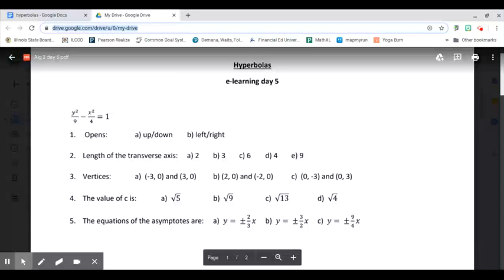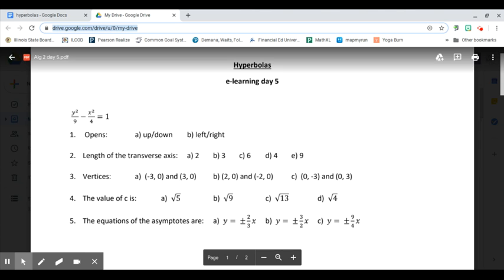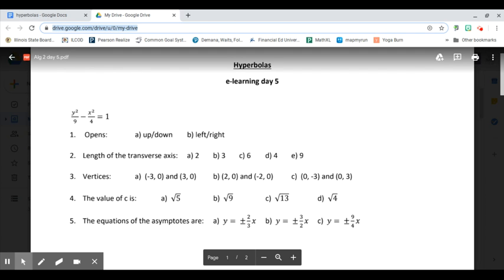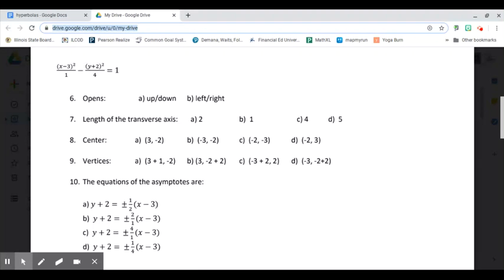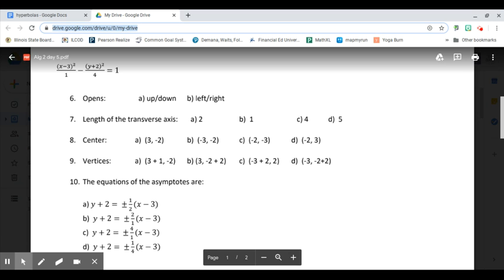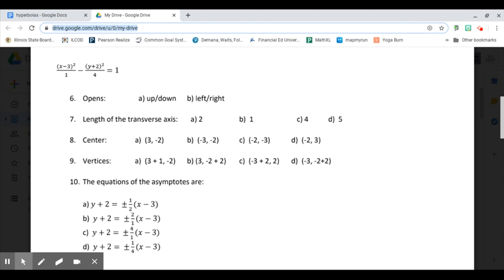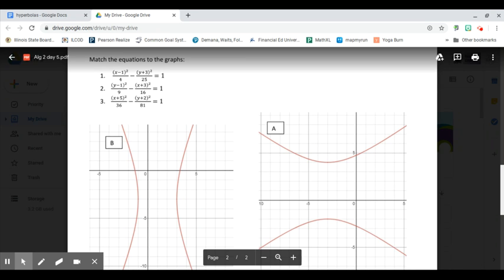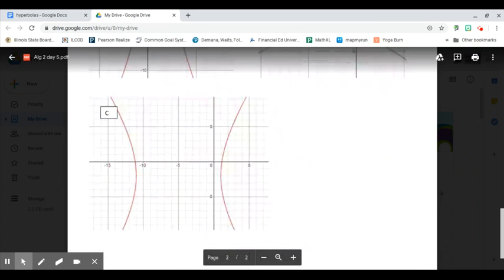Untitled: Mar 27, 2020 9:09 AM